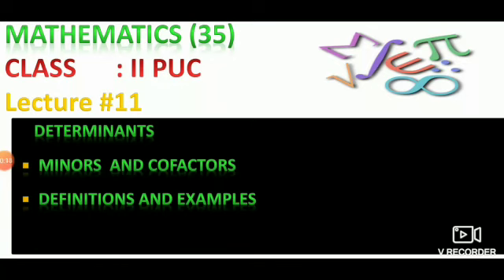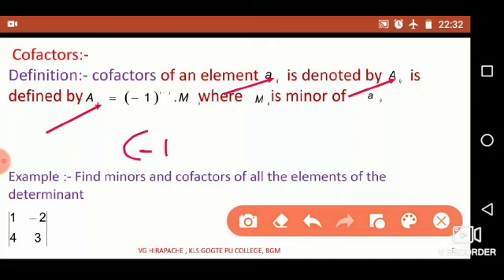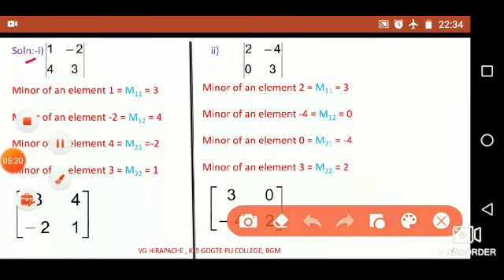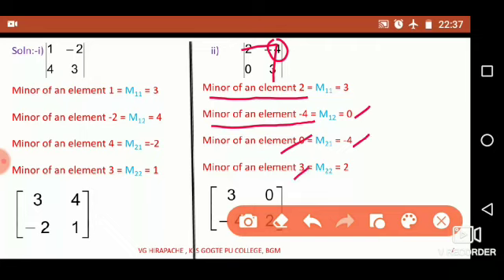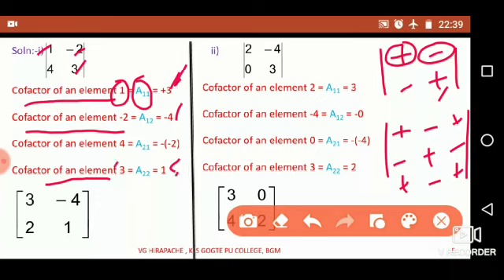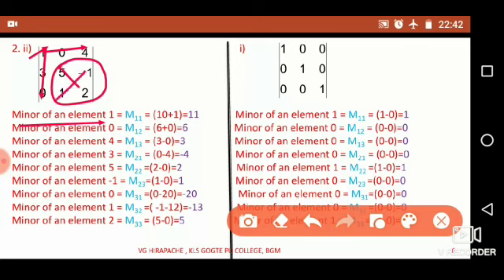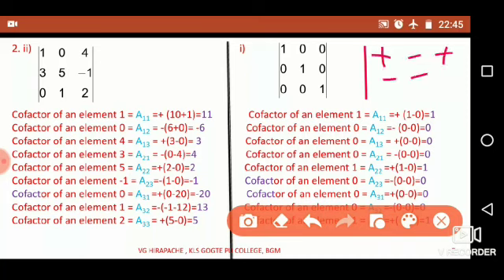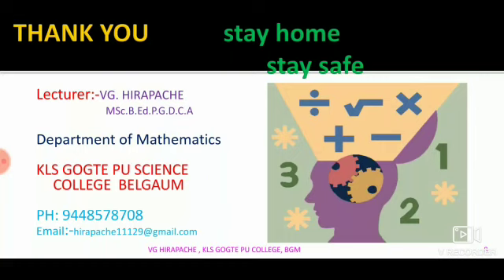By Prof V. G Hirapache